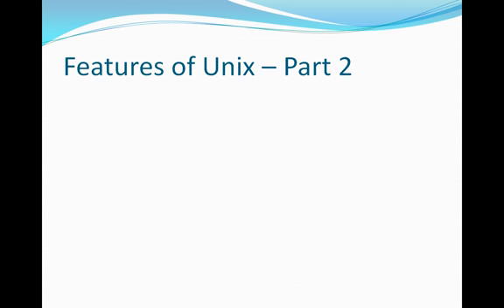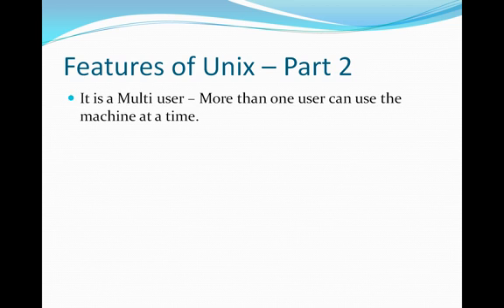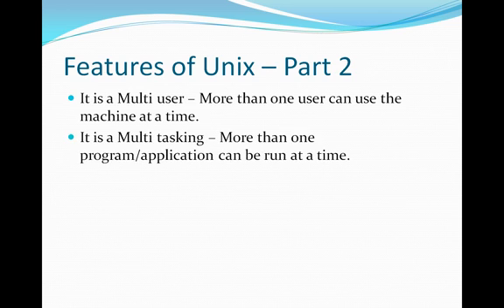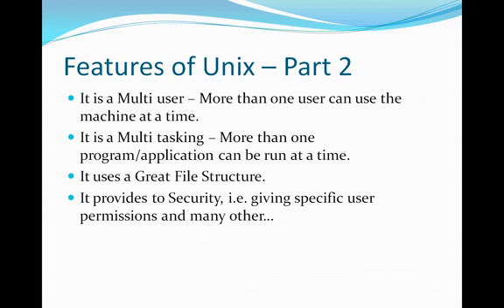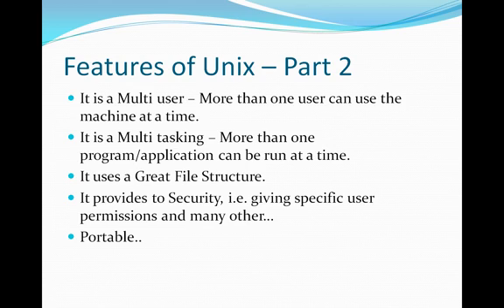Unix Tutorial Part 2,Features of Unix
Unix Tutorial Part 2,In this part 2 of Unix Tutorial you will know the uses of multi user operating System and Features of Unix